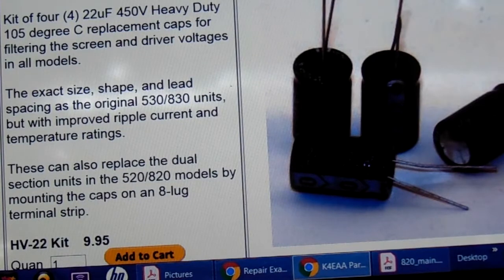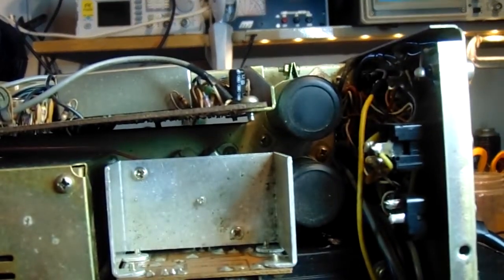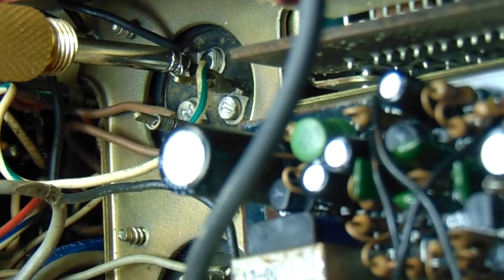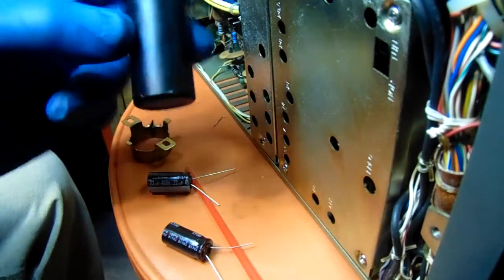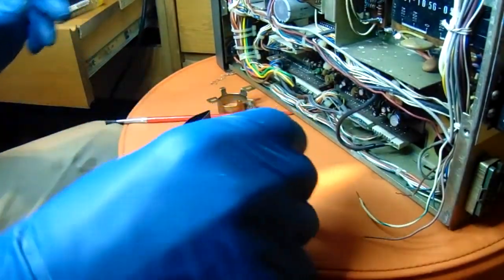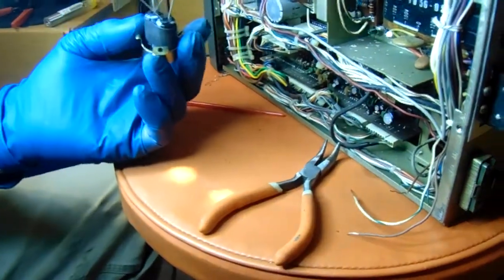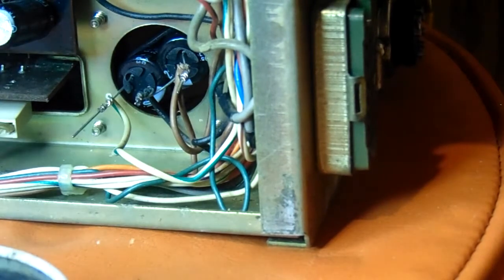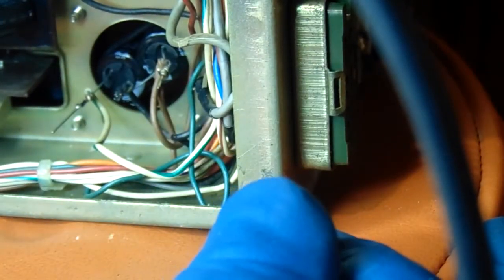Kenwood TS820s screen / driver capacitors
Replacing some of the old original caps in the TS-820-S